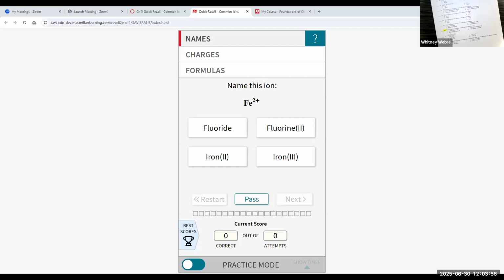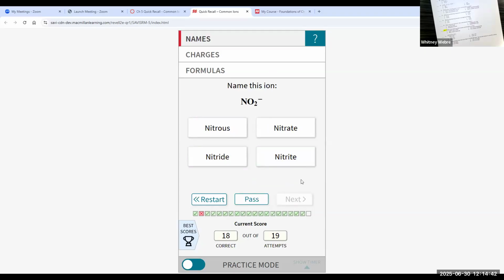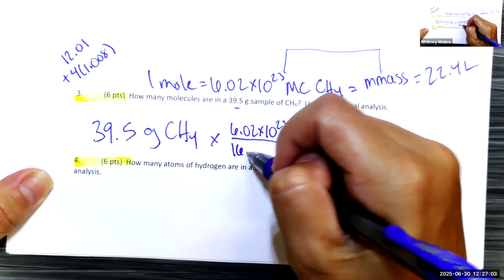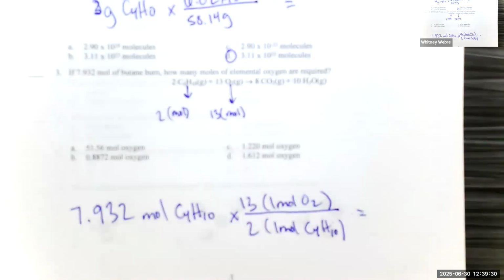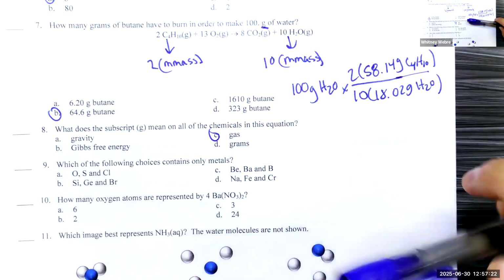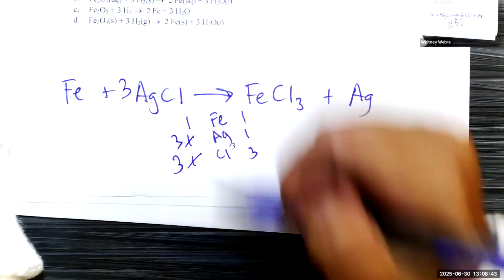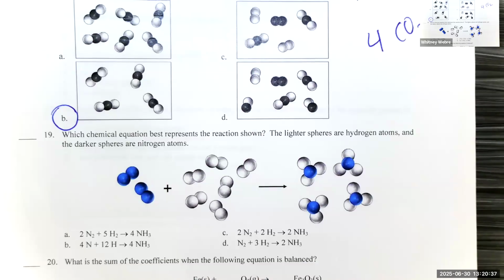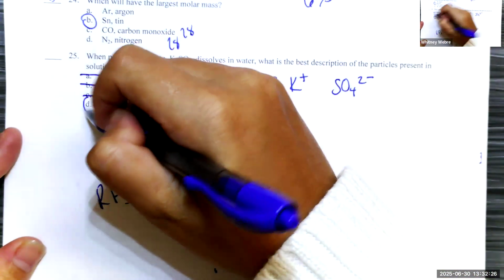June 30, 2025: Review for Exam 2